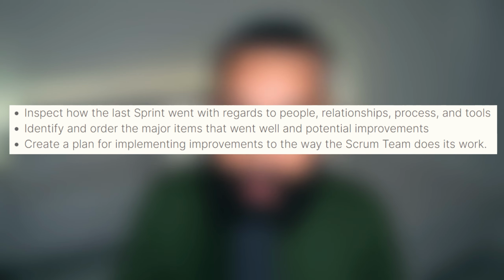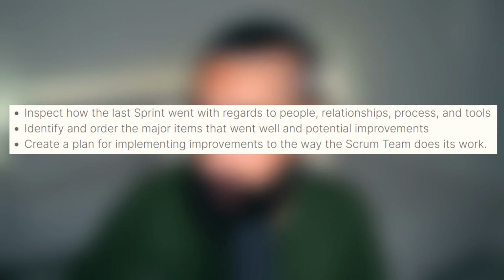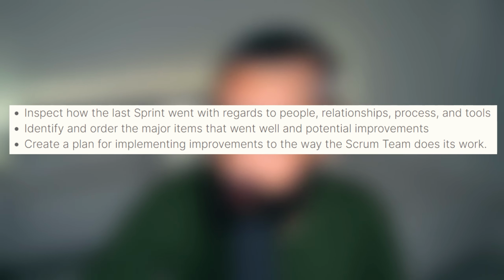*MUST KNOW* PARTICIPANT Pro-Tips for Fun & Effective Sprint Retrospectives (MAKE YOURSELF HEARD...)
Here's what we will cover:
- What is an Agile Scrum sprint retrospective? Retrospective explained
- Who attends the sprint retrospective?
- The role and responsibilities of participants in the sprint retrospective
- What to do in a sprint retrospective? Who participates in the sprint retrospective
- How to have an effective sprint retrospective as a participant?
- Sprint retrospective attendee tips and guidelines
- 4 Tips for participants to guarantee an effective sprint retrospective

This channel explores:
- Agile SAFe
- etc.